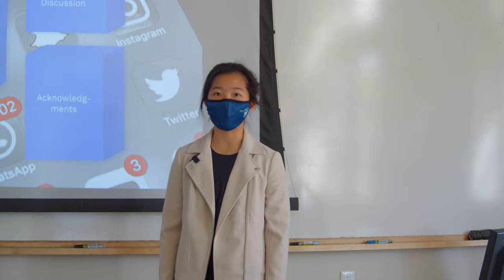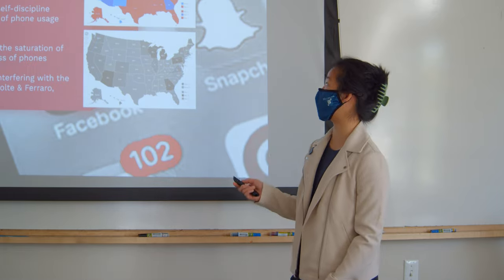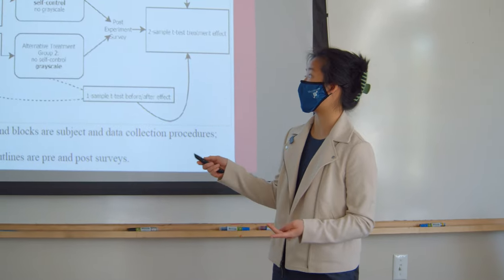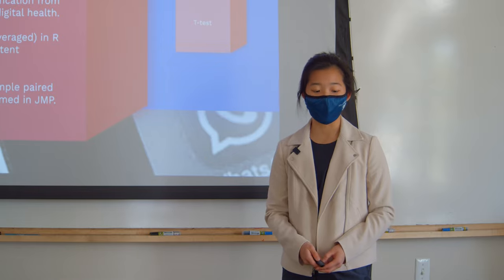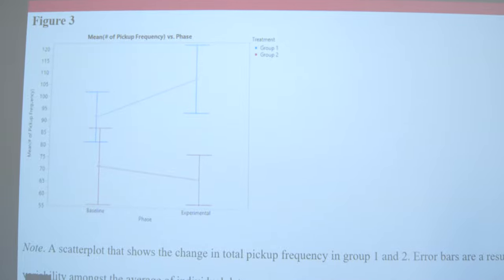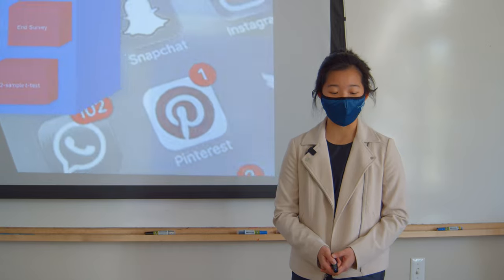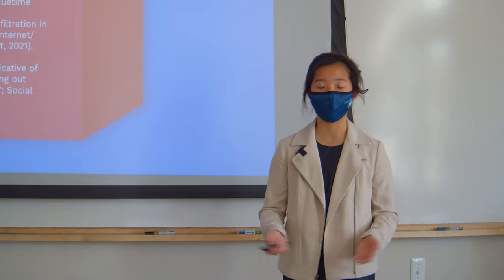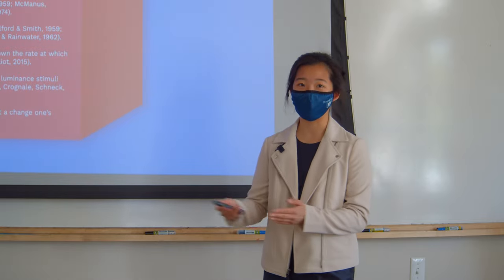MIllbrook School - Independent Science Research - Hanji Xu '21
Hanji Xu has undertaken an especially relevant ISR project that investigates how smartphone screen time might relate to the visual stimulation users get from colorful apps and content. Her ISR seeking a possible connection between screen time and color content may be the first of its kind and Hanji is almost certainly the only high school student to conceive, design, and execute such a project.